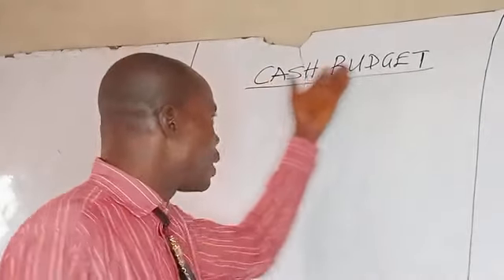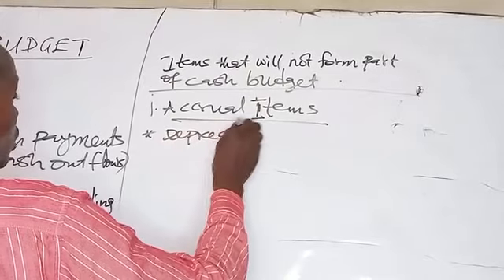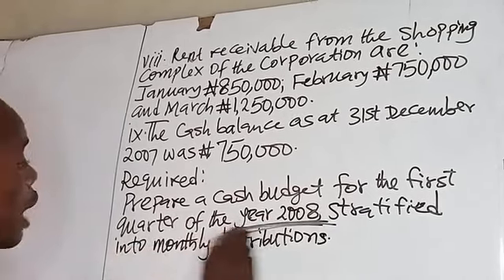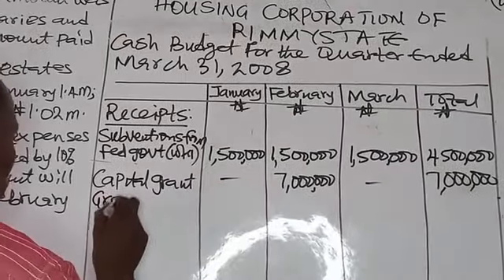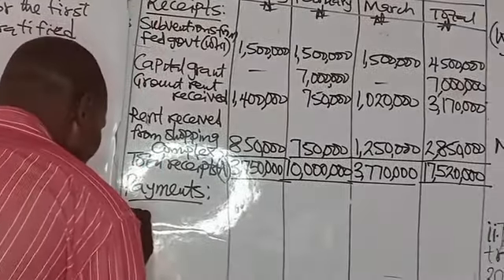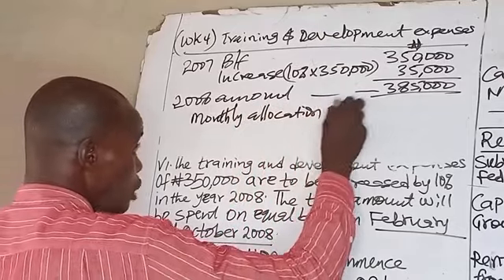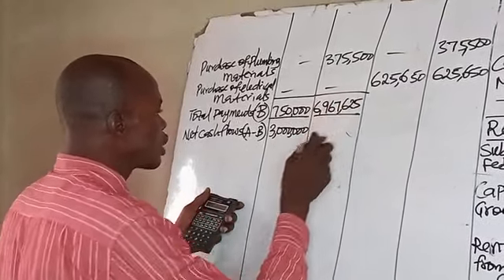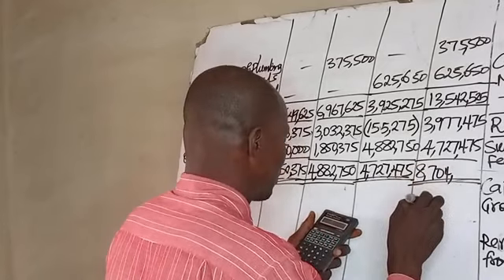Cash Budget (Budgeting & Budgetary Control)/PM /PSAF/Public Sector Accounting & Finance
This video explains Cash Budget (Budgeting & Budgetary Control). It is relevant for Public Sector Accounting and Finance (PSAF), Performance Management (PM), Management accounting (MA), Management Information (MI) etc. The video is useful for ICAN, ACCA, ICAEW, ZICA, ATS, ATSWA, ICAG, CFA, CPA, Undergraduates and post graduates students.